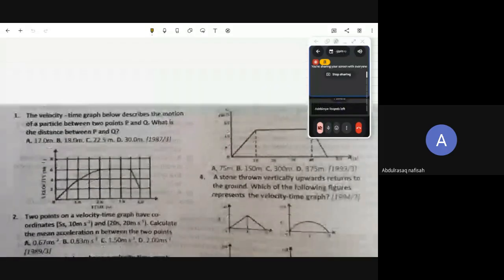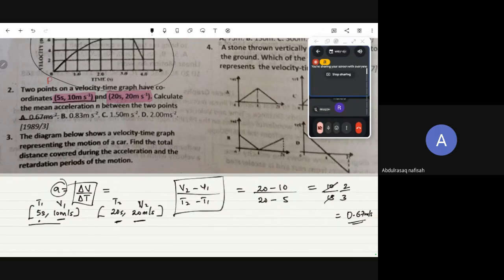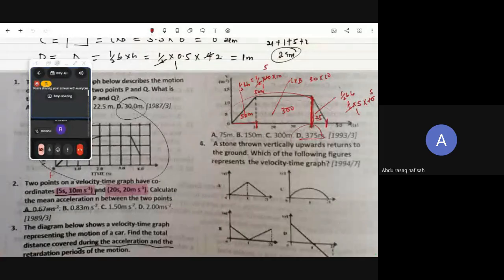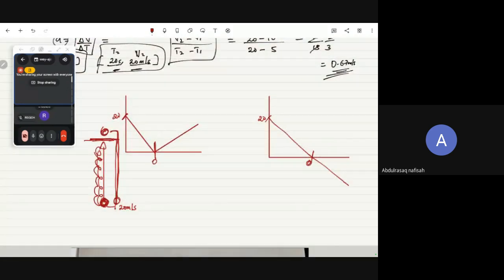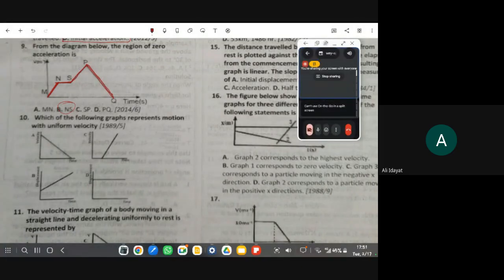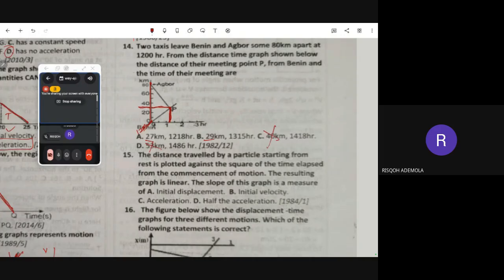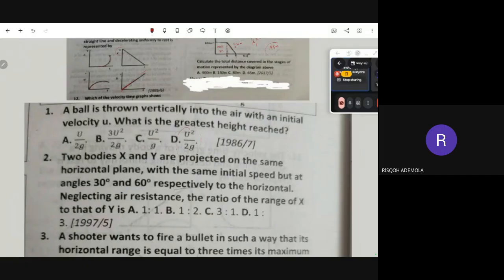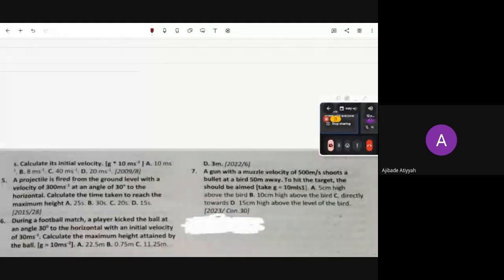Physics (Motion questions solved) UTME free class 7